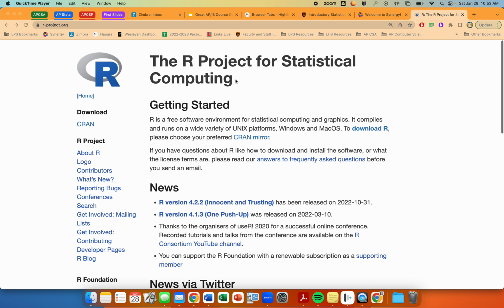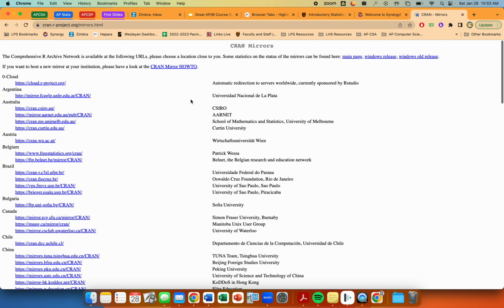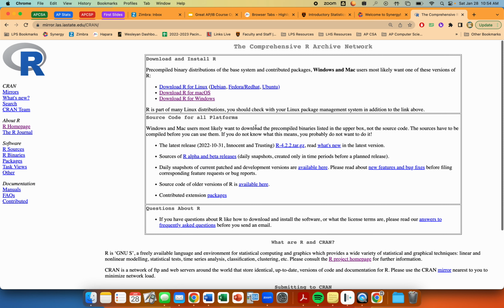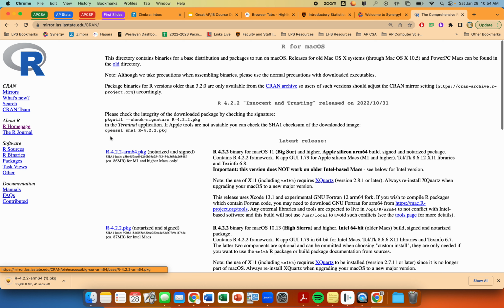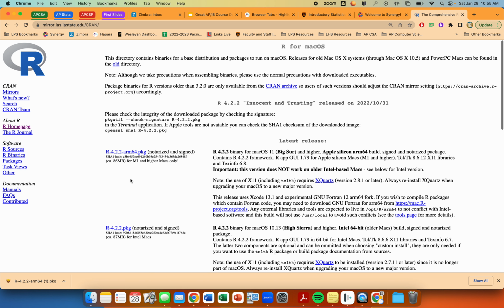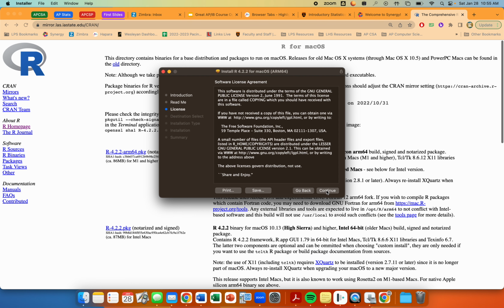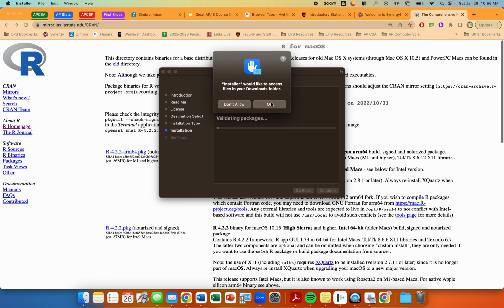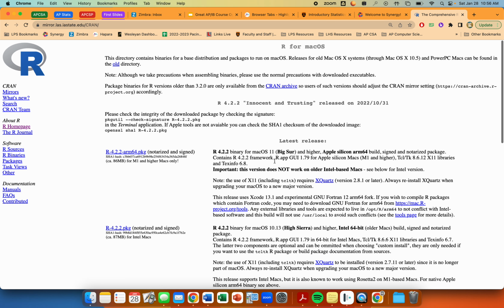Downloading and Installing R (macOS/Apple)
This video details the steps you'll follow to download and install R statistical software on your Apple computer.